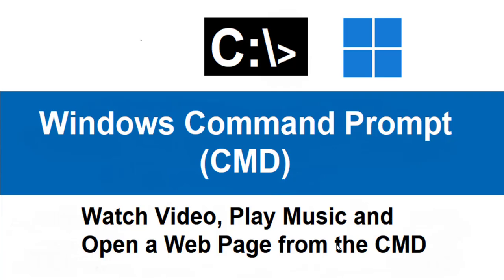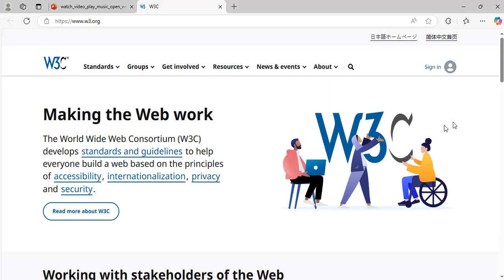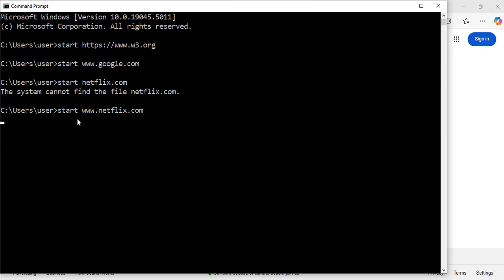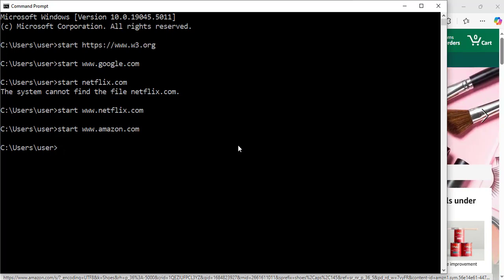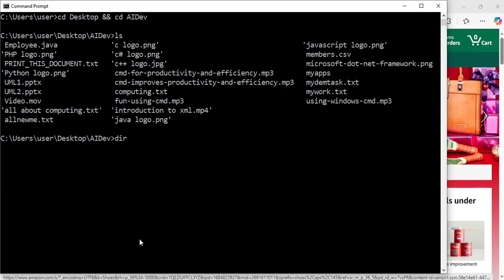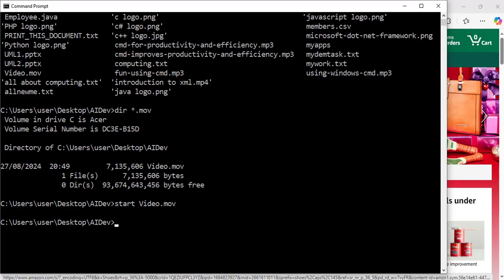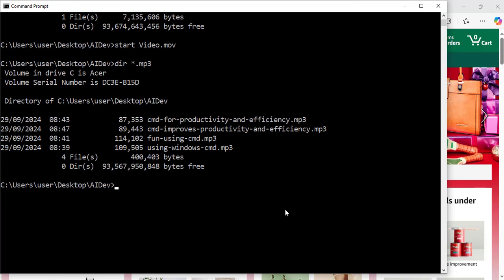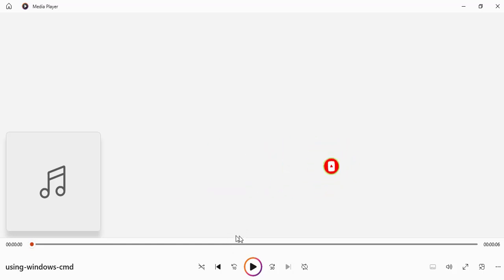Watch video from the CMD | Visit websites from CMD | Listen to music from CMD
In this video, you will learn how to watch a video, play audio or visit a website from the Command Prompt.